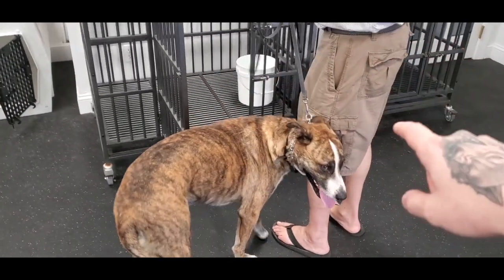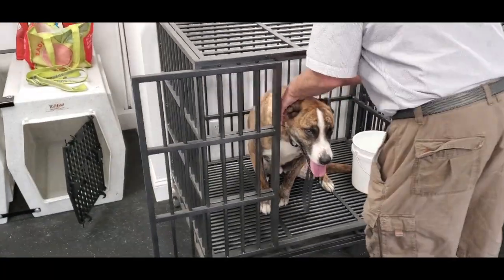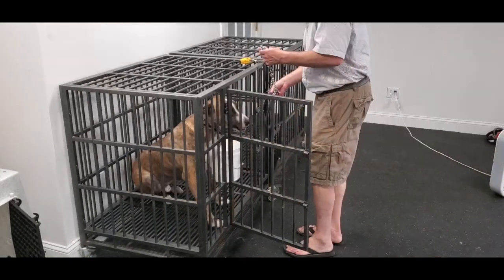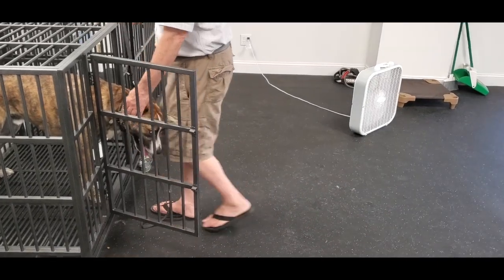Fear Aggressive Dog Progress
Norman is a fear aggressive mastiff mix that just got dropped off at our center. This video highlights some of his progress throughout his board & train.